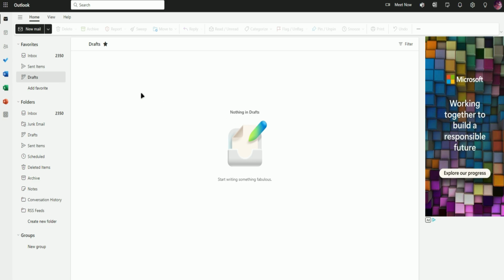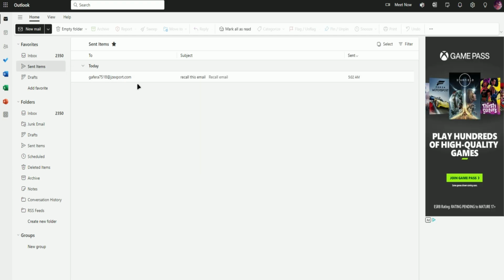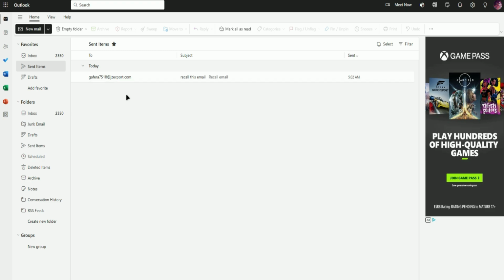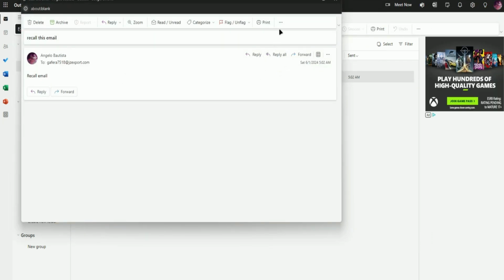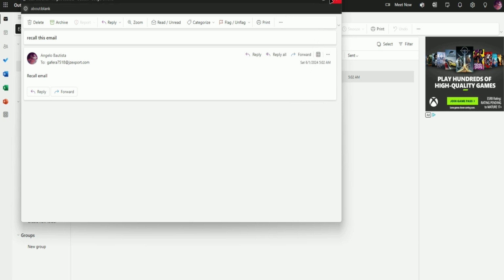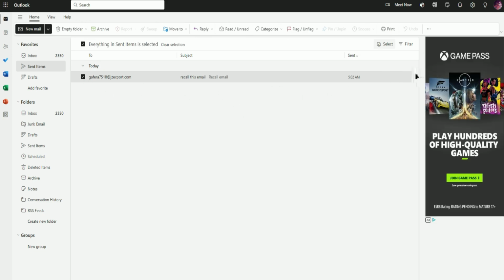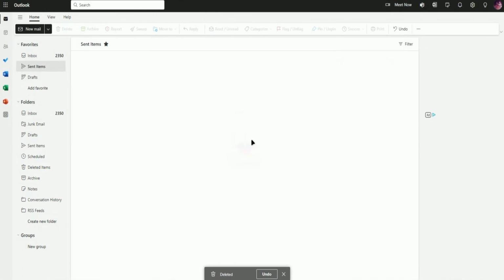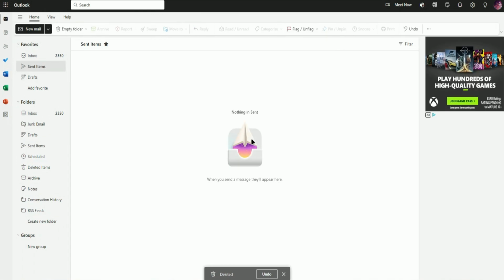How To Recall Mail In Outlook | Quick Tutorial | Must See! 2024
Learn how to recall mail in Outlook with this quick tutorial for 2024! Whether you accidentally sent an email to the wrong person or need to make corrections, this must-see guide will show you exactly how to recall your emails effectively.

In this video, you'll discover:

Step-by-step instructions to recall an email in Outlook
How to recall emails in different versions of Outlook, including Outlook 365 and Outlook 2016
Tips for using the recall feature on Outlook for Mac and mobile app